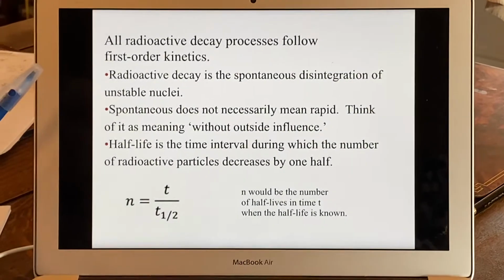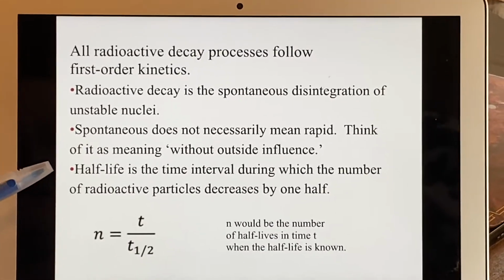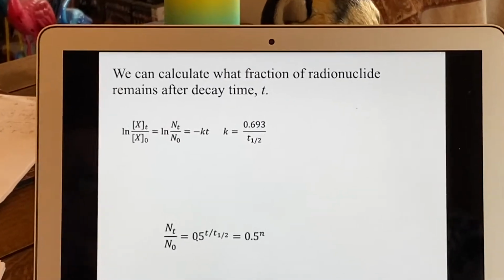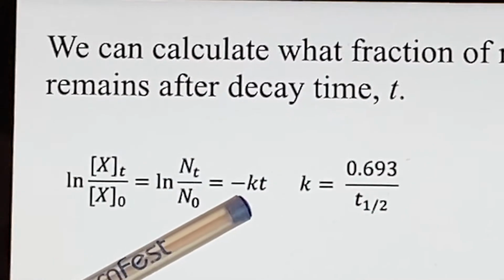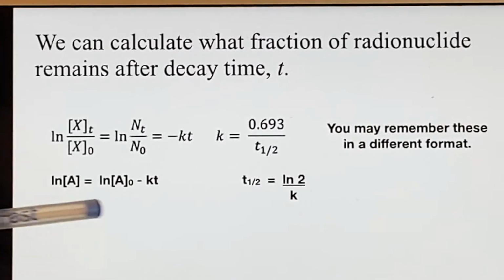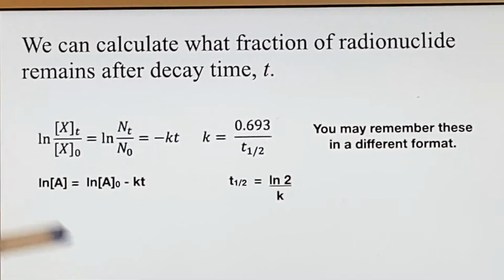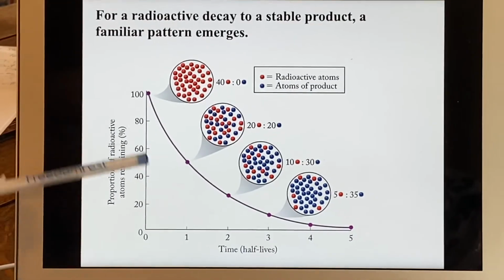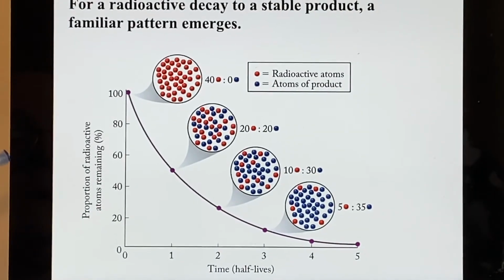UC Merced - LAIR CHEM10, Sec01 - Chapter 21: 1st Order Kinetics & Half-Lives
Part 8 considers the concepts of half lives and how they can be calculated with first-order kinetics.